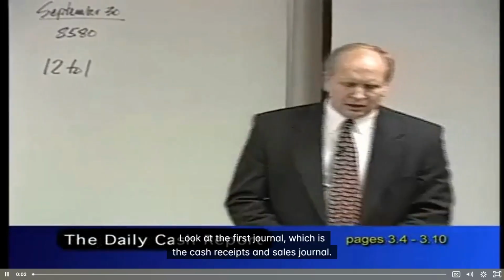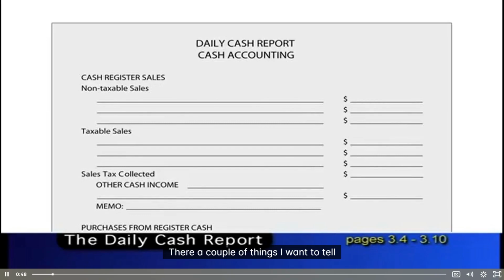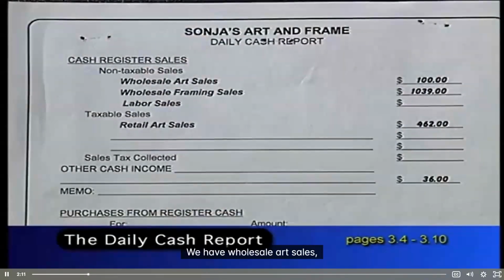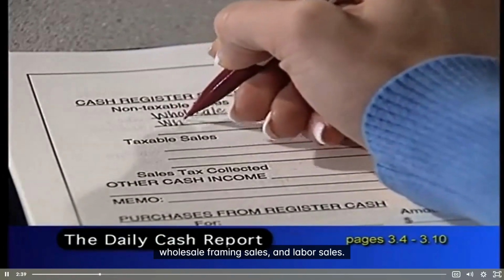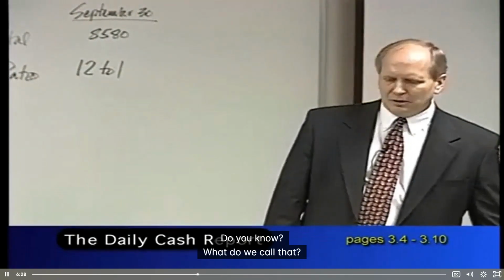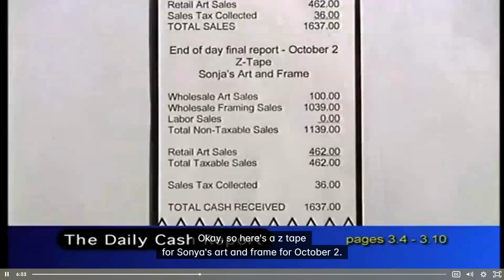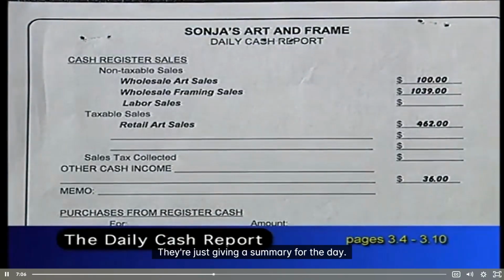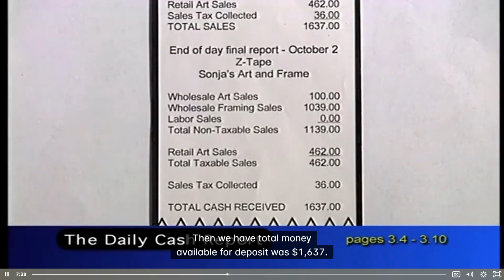The Daily Cash Report M3 S4 T3